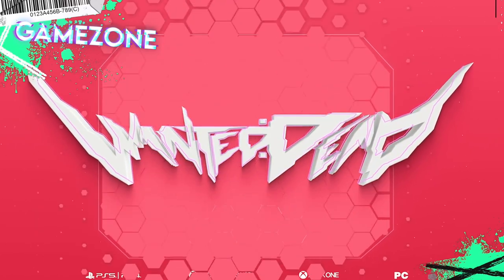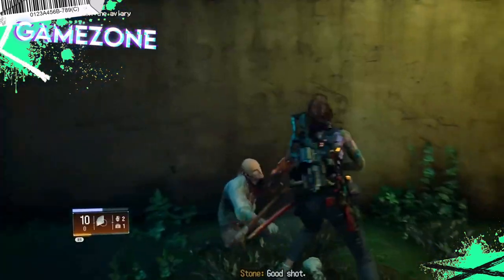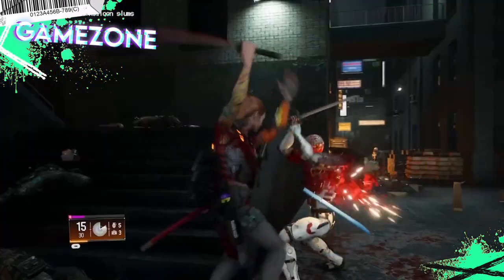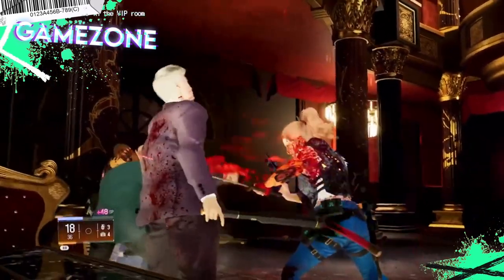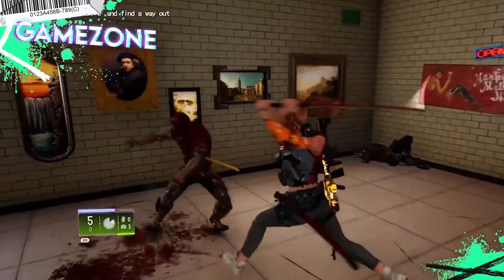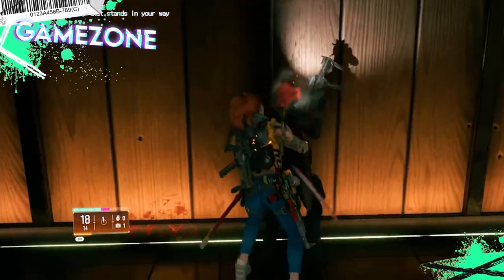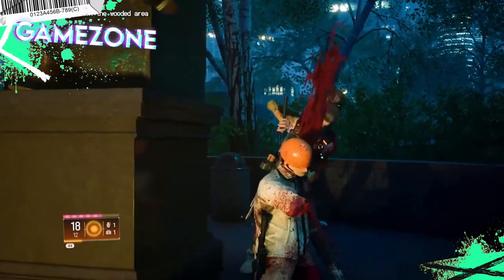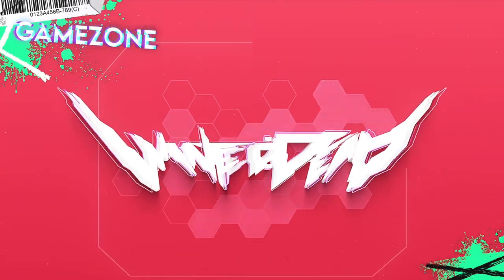Wanted: Dead - BLOODY FINISHERS Trailer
In this exclusive Wanted: Dead trailer, discover everything about how finishers mechanics work as well as their importance for gameplay. Moreover, the type of finishers Hannah executes – there are over 50 total! – will depend on your environment. Wanted: Dead will be released on Valentine's Day for PlayStation 4, PlayStation 5, Xbox Series X/S, Xbox One, and PC.

🔥Don't miss any news and gaming content with our networks

Share IN THE COMMENTS, YOUR OPINION ON THE GAME.

GamezonTV Team